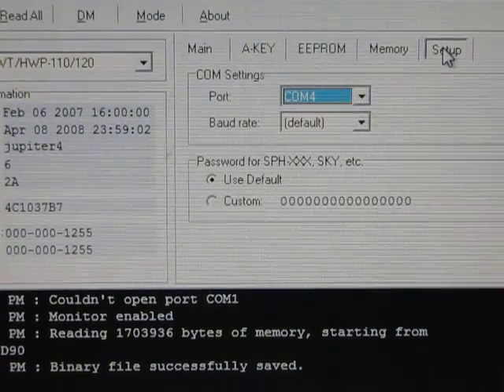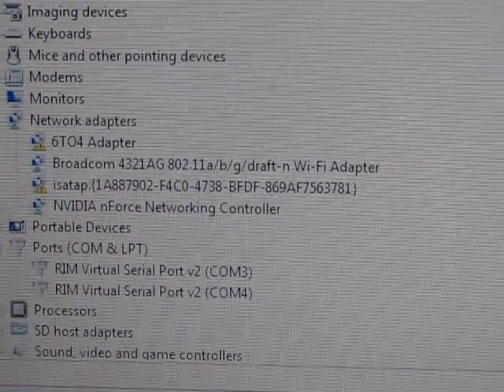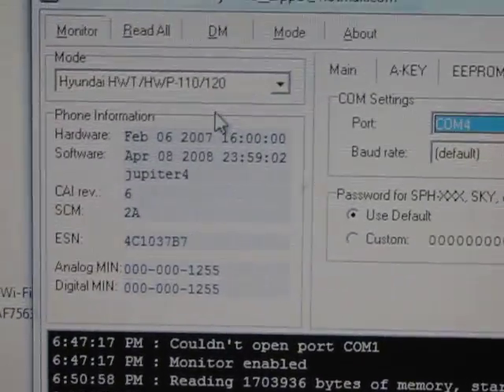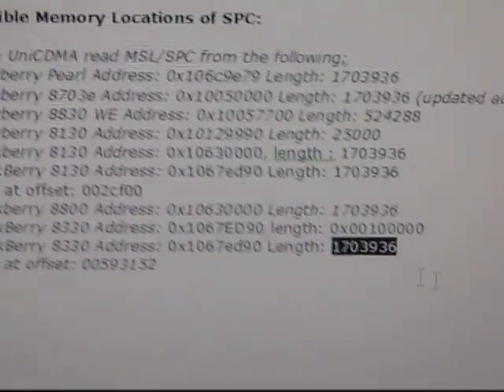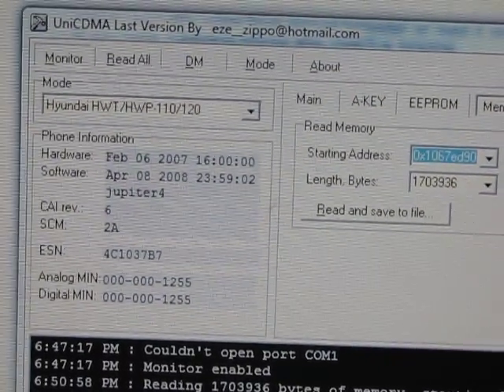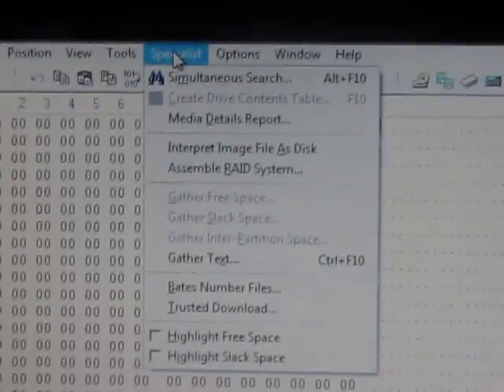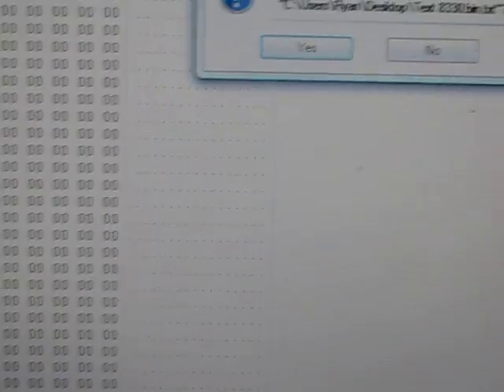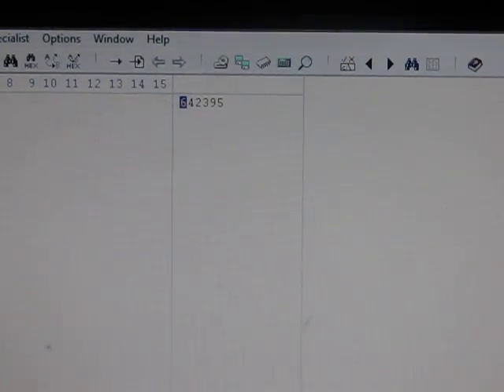How to Unlock Sprint BlackBerry by reading MSL or SPC unlock code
This is a video demonstration by UnlocktoTalk.com on how to read a Sprint BlackBerry 8830 SPC or MSL unlock code.   Once you have the SPC or MSL 6 digit unlock code you can use QPST to reprogram the phone.   Just read from phone and enter the code when prompted.   Then change to 6 0's, click on Roam tab.   Browse for PRL file and write to phone to reprogram your phone to Cricket, Metro PCS, Alltel, US Cellular, Verizon, or any other CDMA service provider.  If you have any questions or to have us reprogram your BlackBerry cell phone please visit